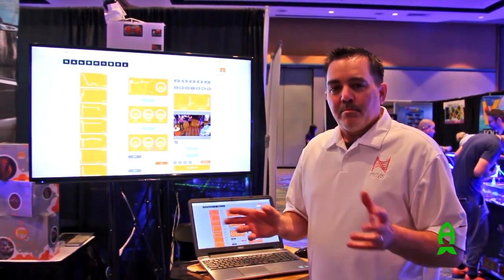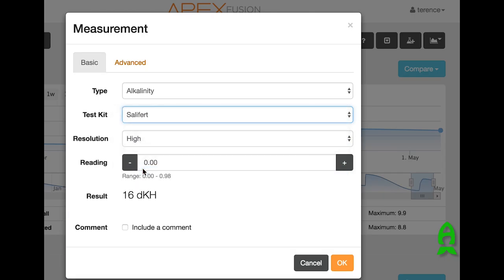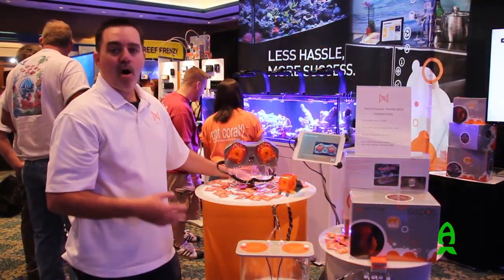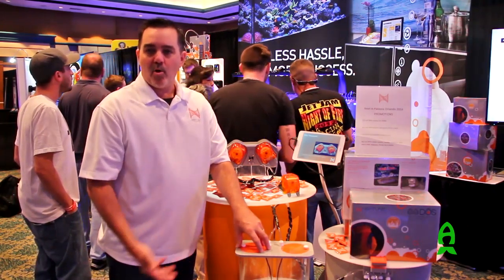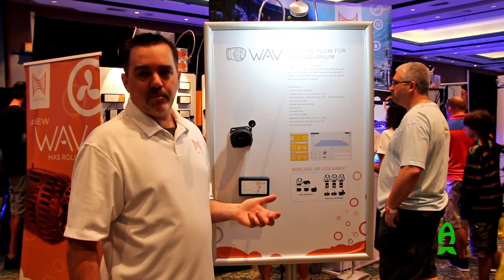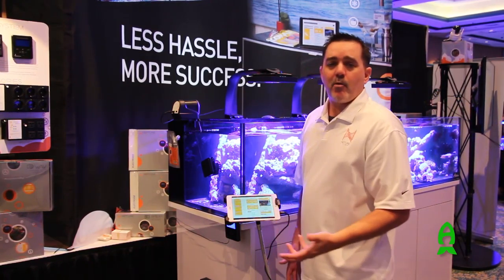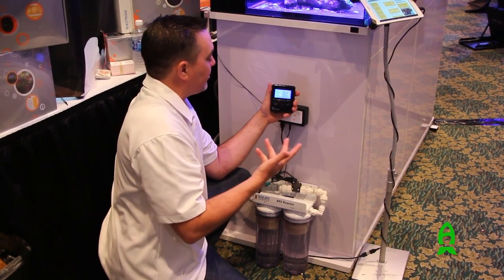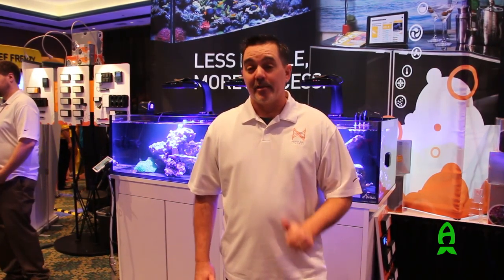Reef2Reef TV: Reef A Palooza 2016 Neptune Systems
Neptune Systems, world's most popular controller company was here at Reef A Palooza Orlando 2016 and we met up with Terence Fugazzi who explained to us why Neptune Systems is the favored by so many hobbyists and how Apex can brings plethora of products to easy control and easy to customize to your liking via Fusion.

Also check out DOS and other accessories and much talked about, soon to be released product, Fluid Monitoring Module. See how it works and more importantly see how the guys who make it wants us to use it.